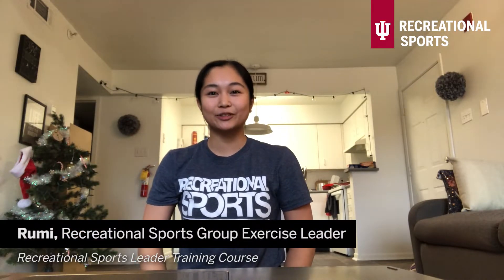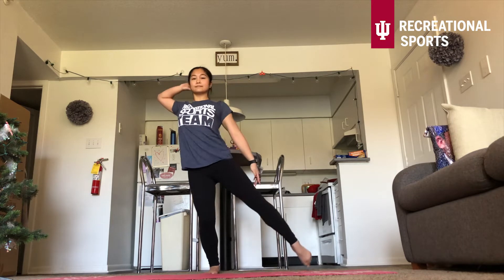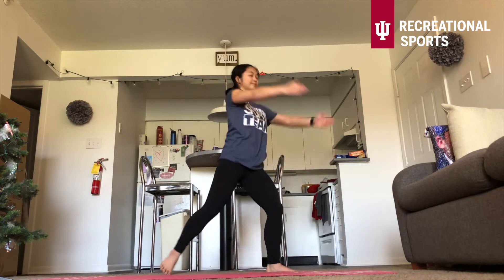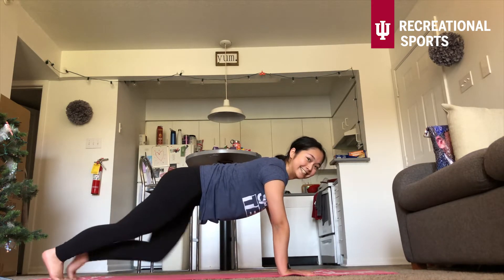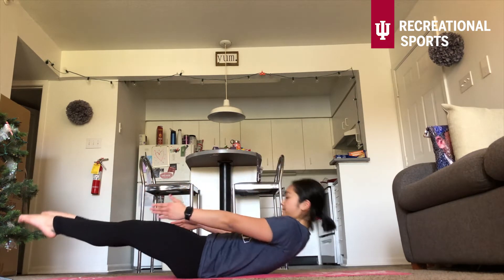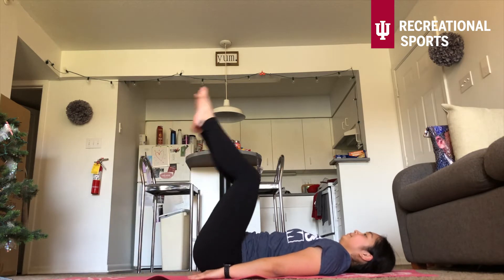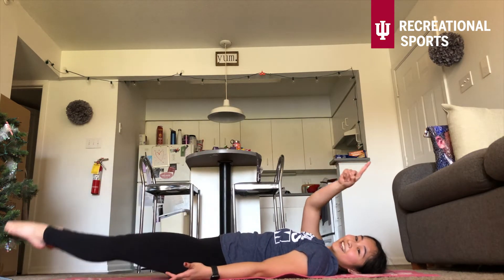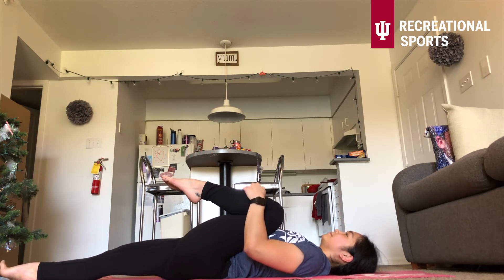Core II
Need music to complete this workout? Rec Sports has got you covered!